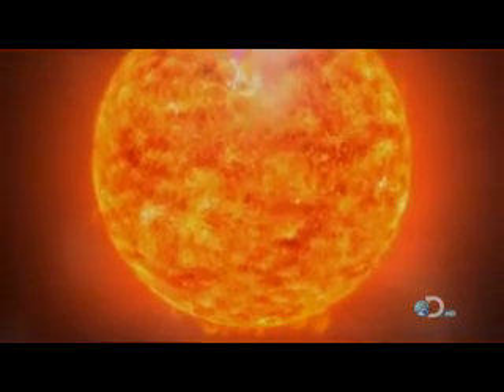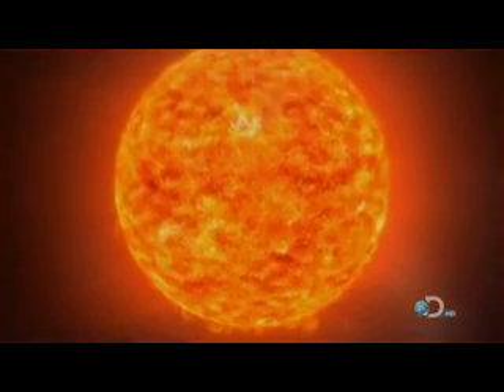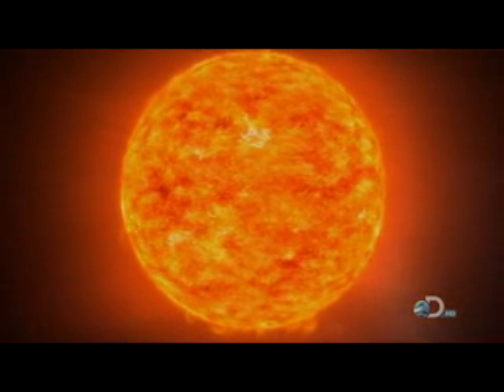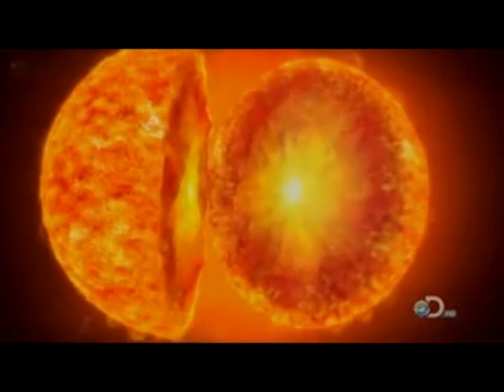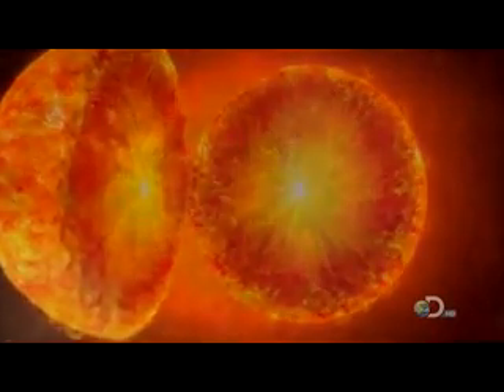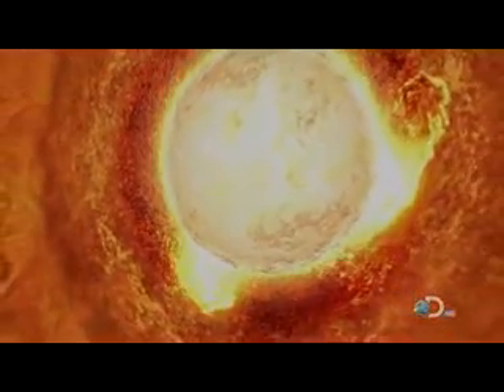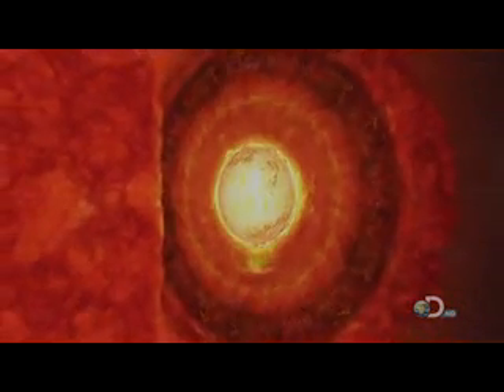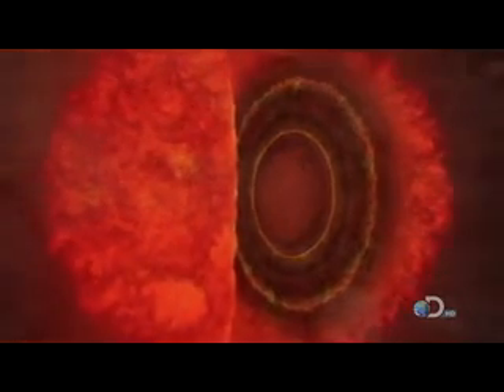Gold created in an exploding star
If you have gold ring, do appreciate it for it was made in the heart of an exploding star!